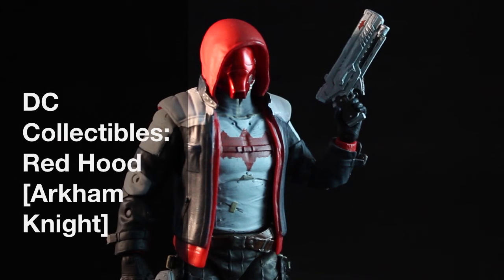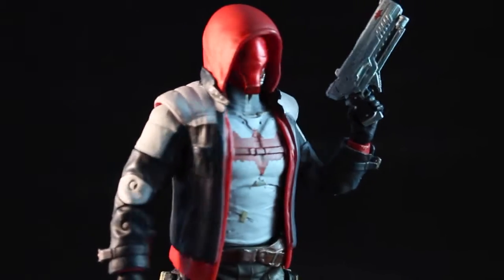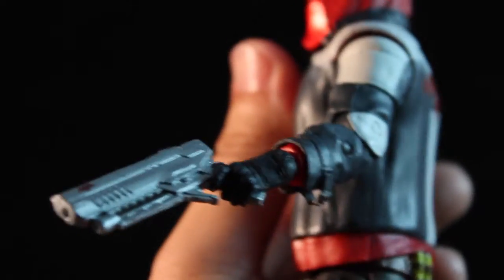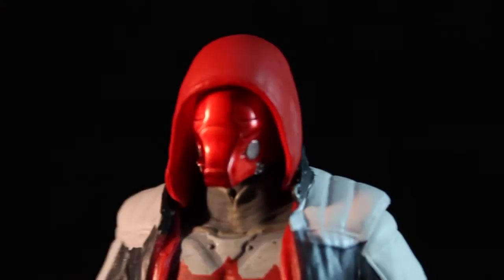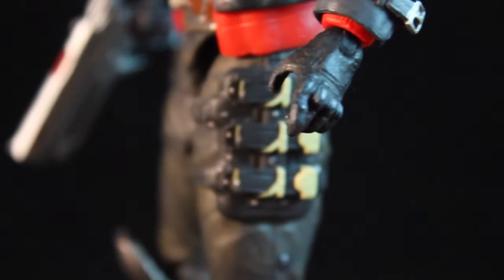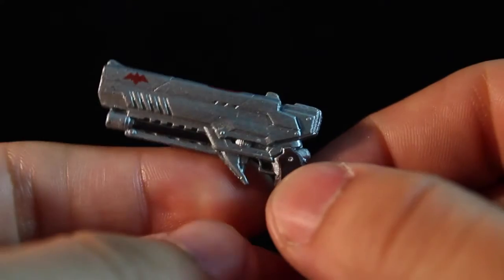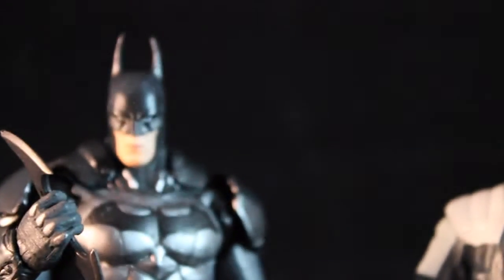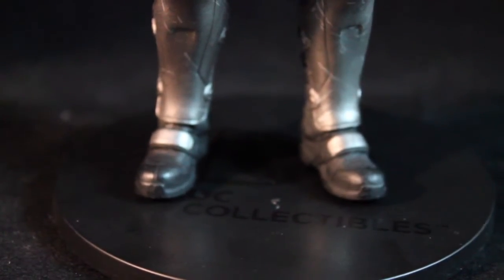REVIEW: Arkham Knight Red Hood Figure - GameStop Exclusive by DC Collectibles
No Batman fan's collection will be complete without this intricately sculpted Red Hood action figure based on the highly anticipated Batman: Arkham Knight video game from Warner Bros. Interactive Entertainment and Rocksteady Studios. Brought to us by DC Collectibles.